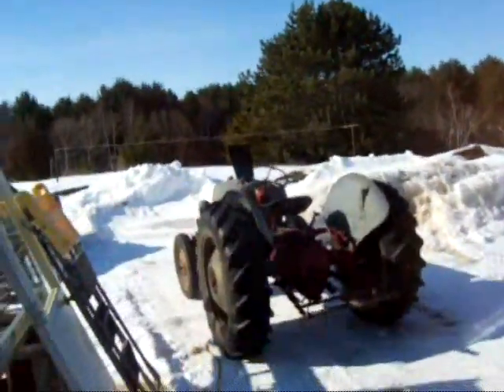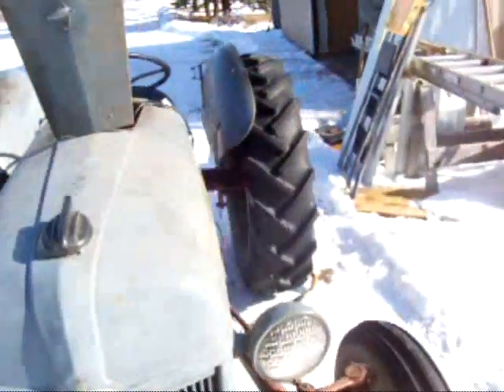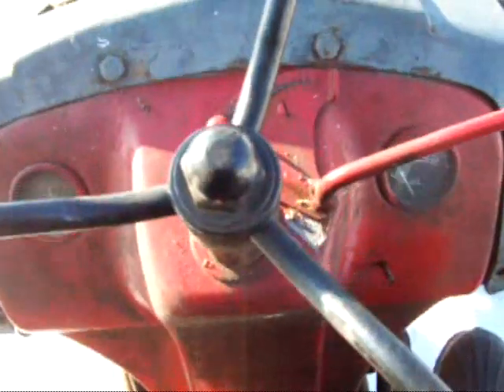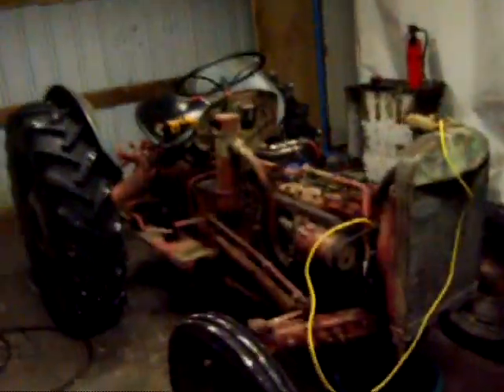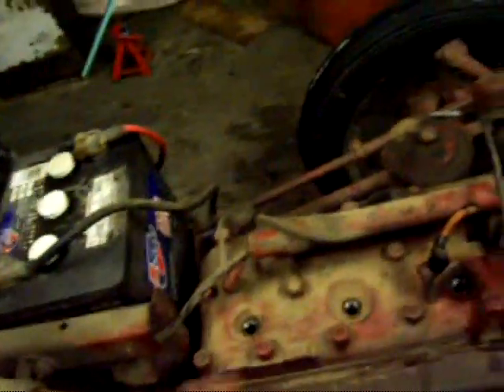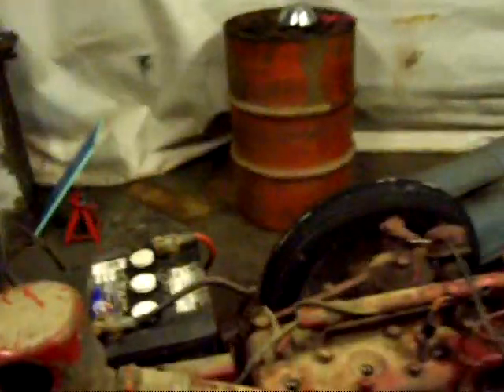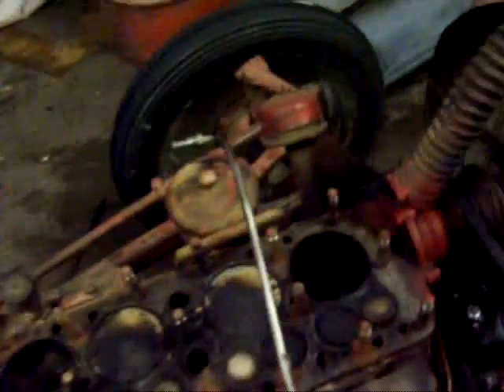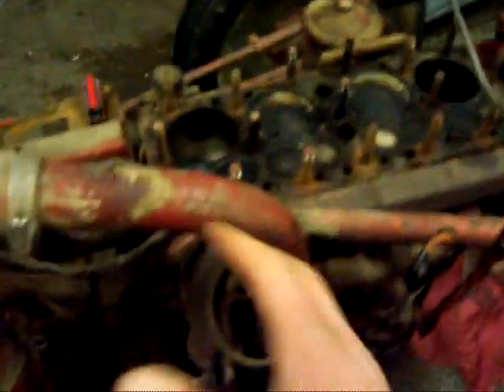I never know whats coming into my shop next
My grandpa brought over his 1948 ford 8n tractor that won't start. I figured I would take a look at it and see if I could find out whats wrong.

Amazon Store